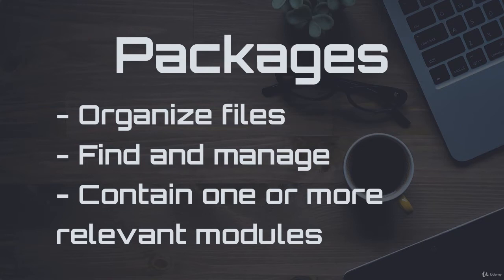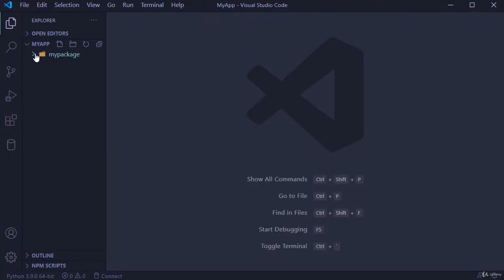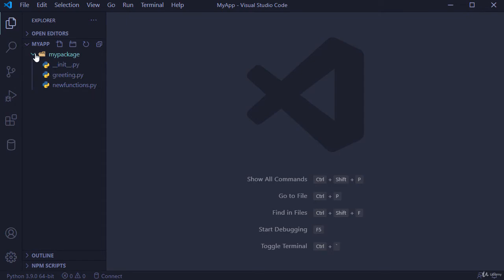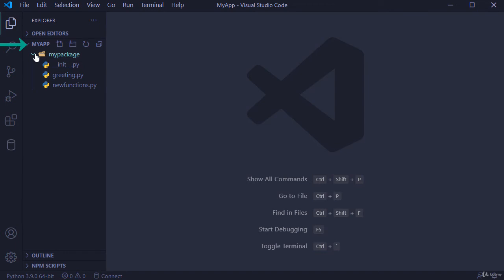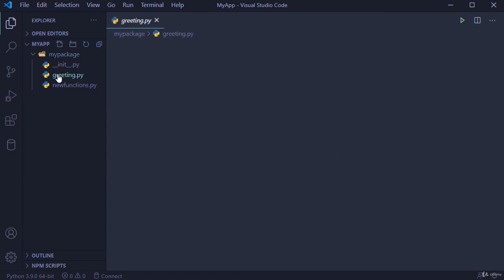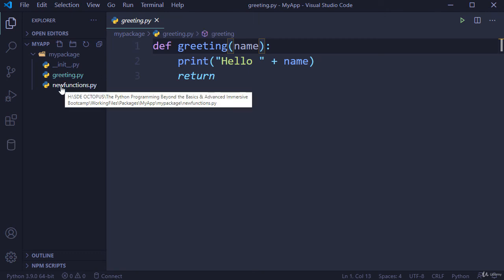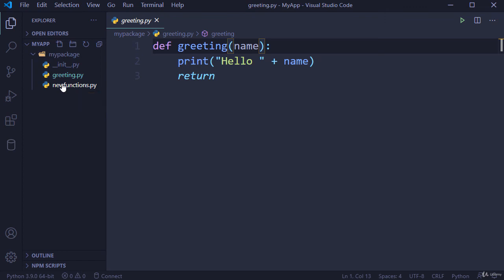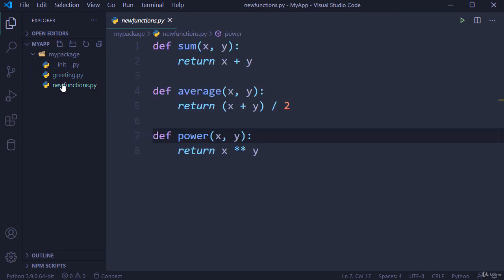Building Packages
Python Programming Beyond The Basics & Intermediate Training
* Using and Building Iterators
* Block of statements Scopes
* Hands-On Regular Expressions
* Mathematics and Statistics based on SL with function
* Working with Decorators and solving Problem
* A true understanding of how Intermediate Python topics work behind the scenes.
* Get professional, friendly and fast support in the course Q&A for any kind of problems during this course.

If you want to get a complete course, you can go